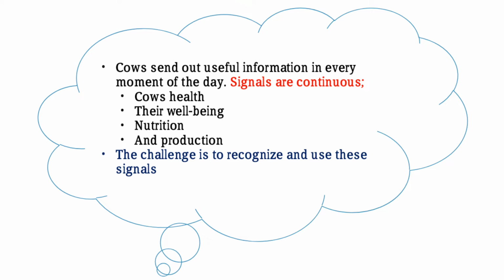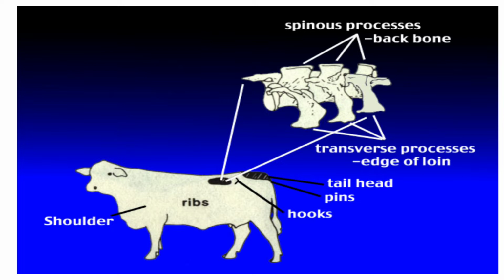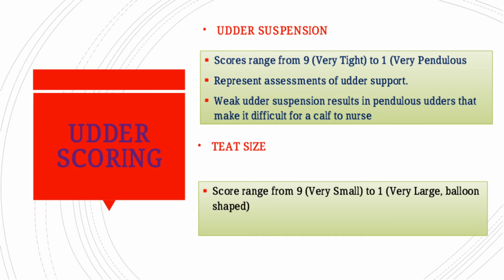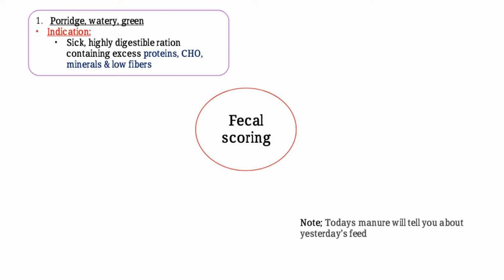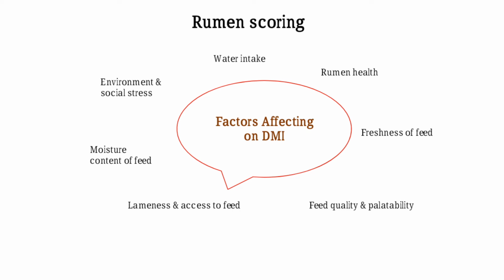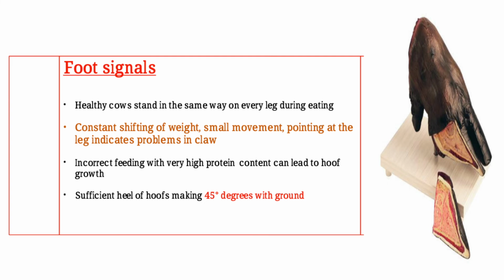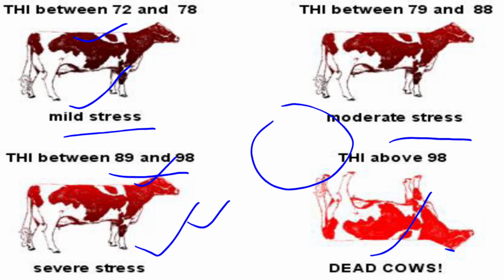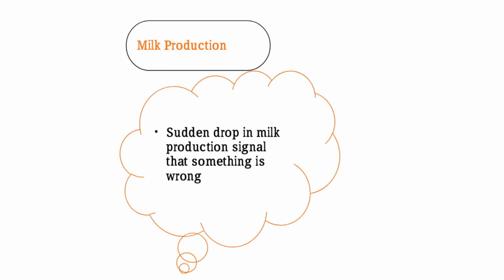Cow Signals Practical Guide!! Selection of dairy and beef cows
Complete description of cow signals with pictures.
Lecture is detailed about
Rumen scoring?
Udder scoring?
Hoof scoring?
Alertness?
Milk drop?
Muzzle as health indicator?
Heat stress?
Response to heat stress?
Hoof scoring?
Udder scoring?
Body condition score? BCS
Best body condition score for milk production?
Rumination as a health indicator?
@Dr. Abid sargani

@Dr. Abid Sargani
Class Three Chapter#2
Dr. Abid Sargani
Education Hub
class three